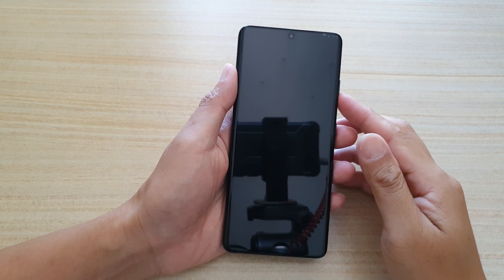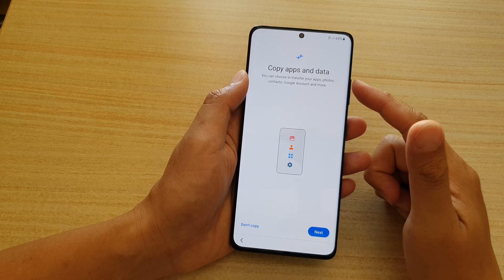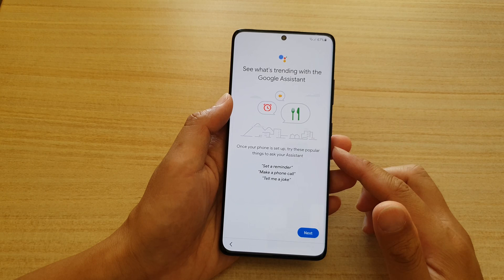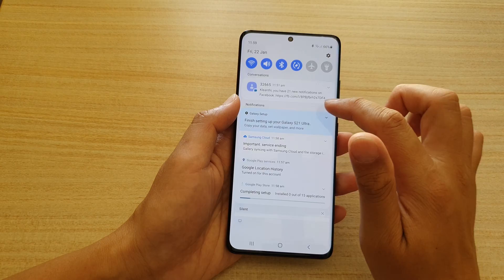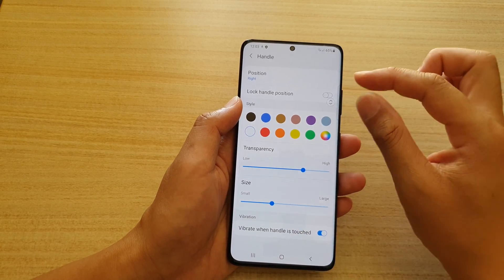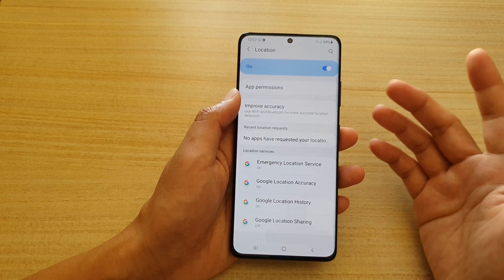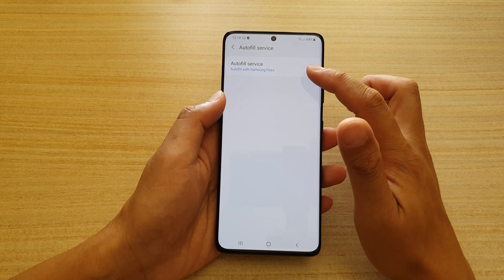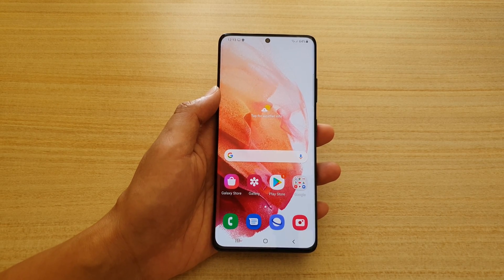Galaxy S21/Ultra/Plus: How to Setup the Phone for the First Time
Learn how you can setup the S21 Ultra/Plus for the first time.